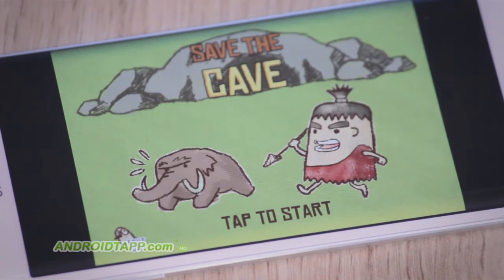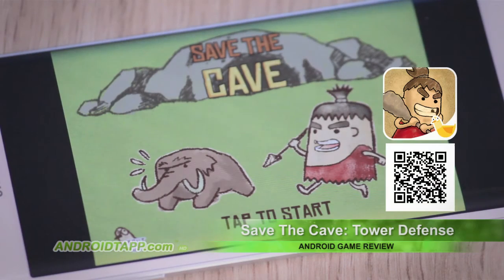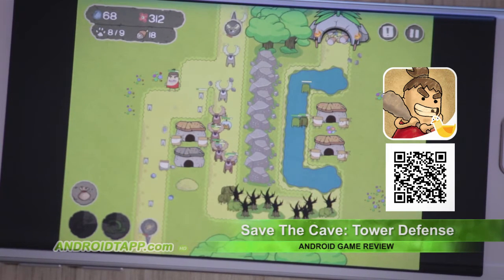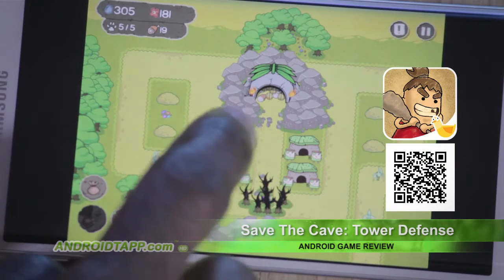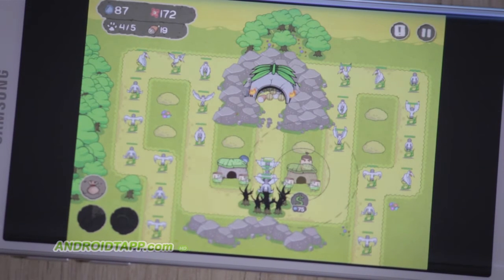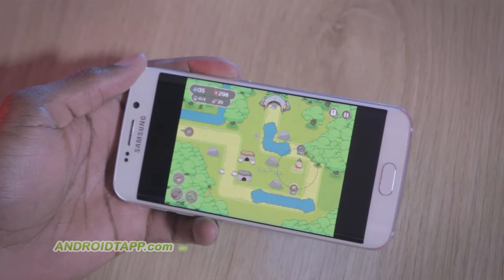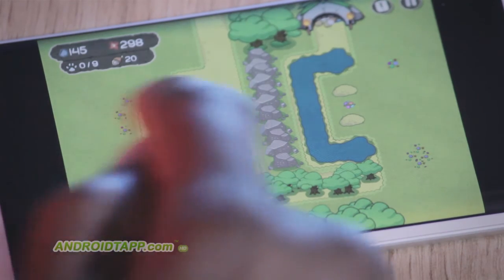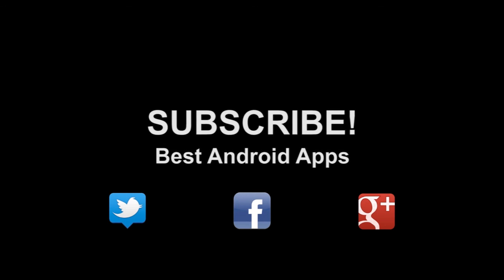Save The Cave (Android Game Review)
Save the Cave: Tower Defense charges you with the task to save your food from hungry creatures. You must enlist the help of various caveman to ward off these pesky foes. There are many upgrades and power-ups you can use to help in this endeavor to stop waves of monsters from stealing your grub. Let's play!